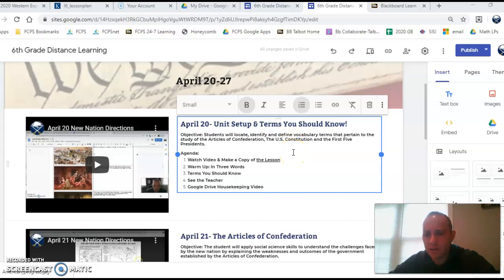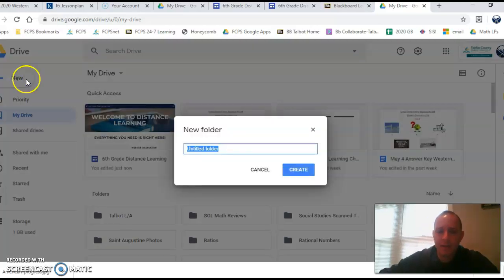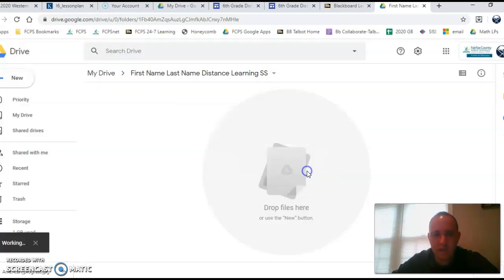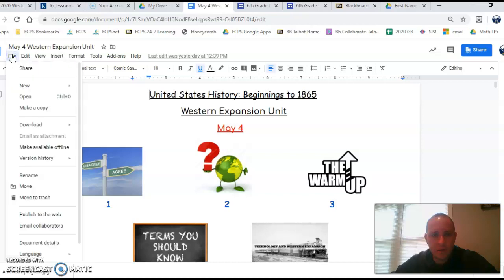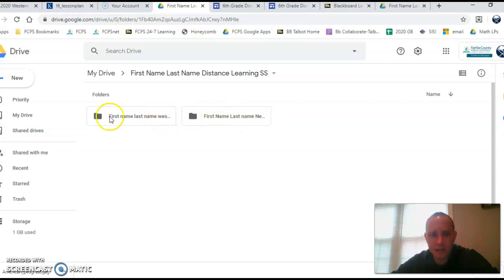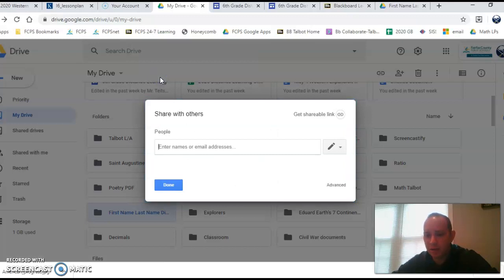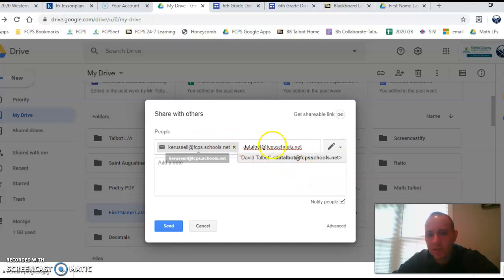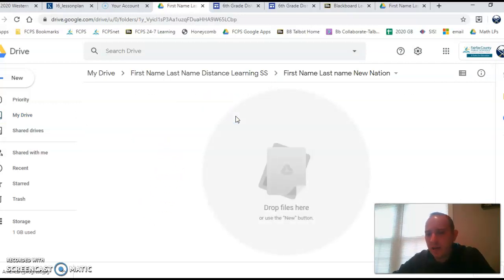Google Housekeeping Video